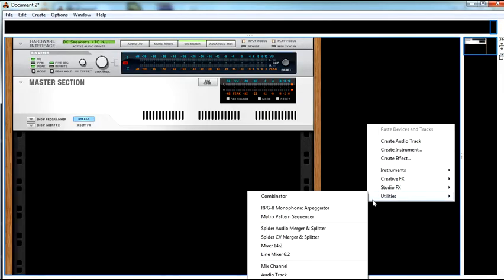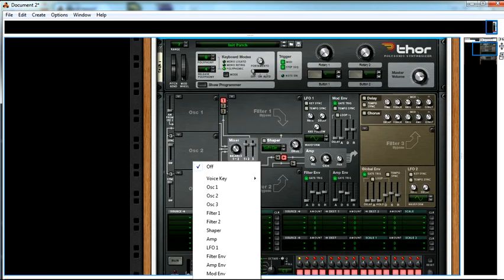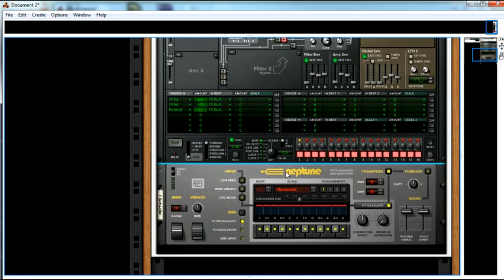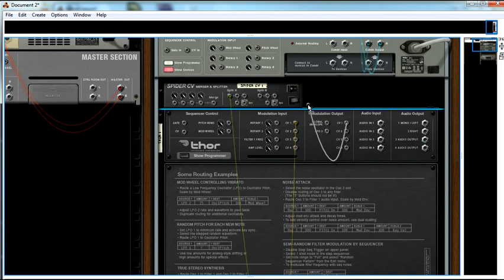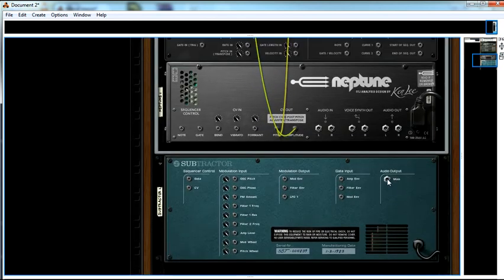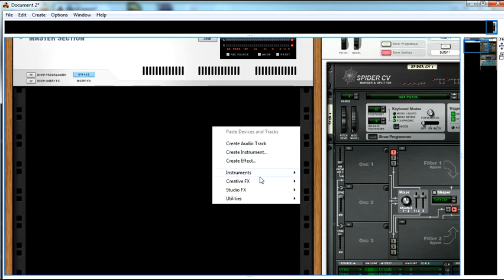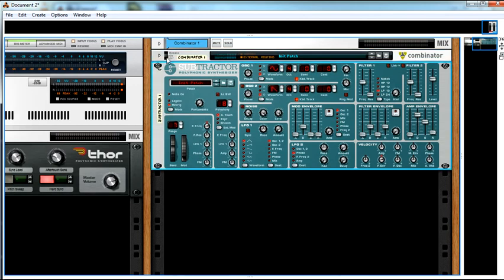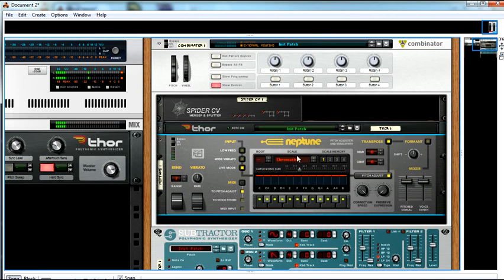Propellerhead Reason - How to map CV data to scale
I this video i show you how to create How to map CV data to scale without any rack